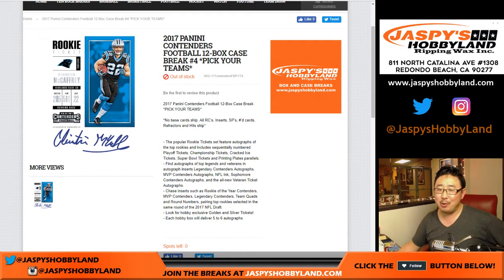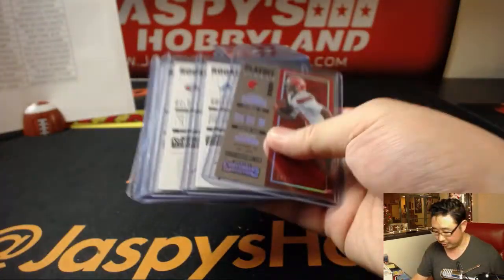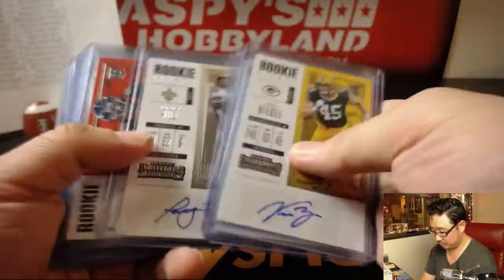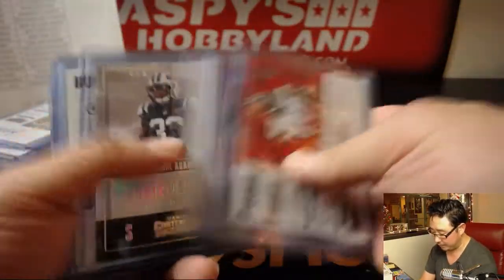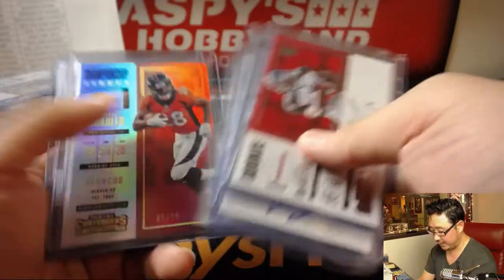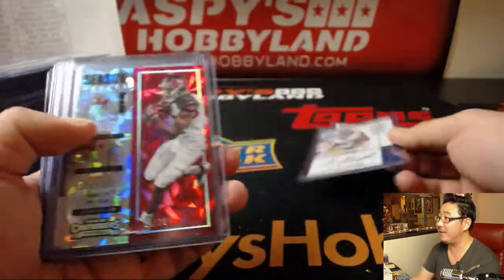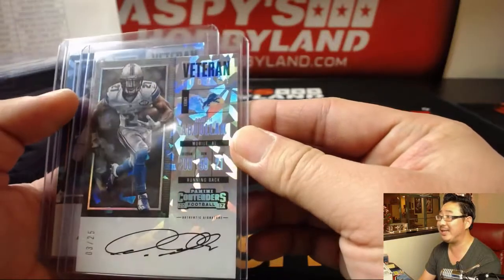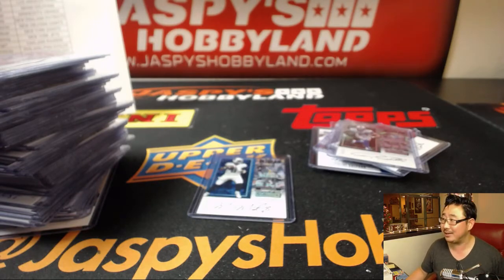Sa, 12/30/17 [RECAP] #4 - 2017 Panini Contenders NFL Football